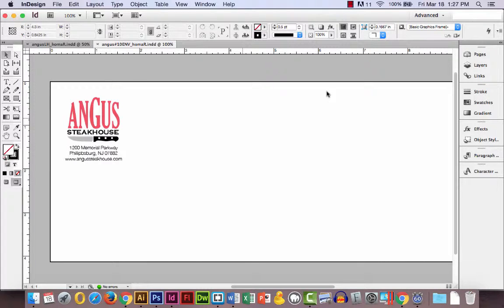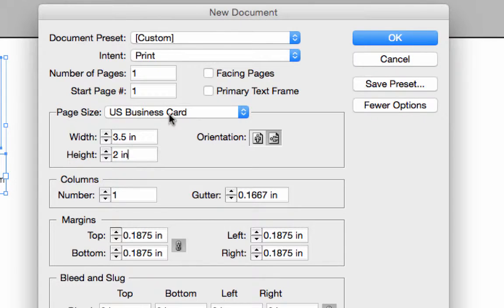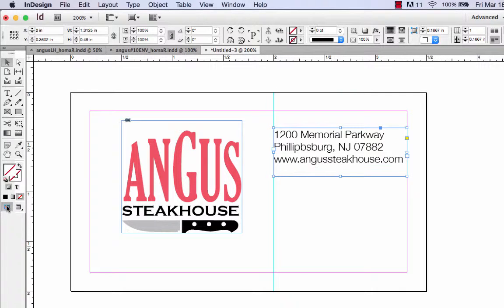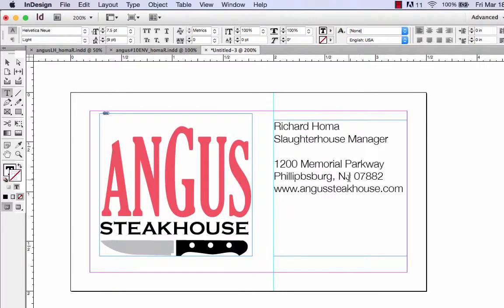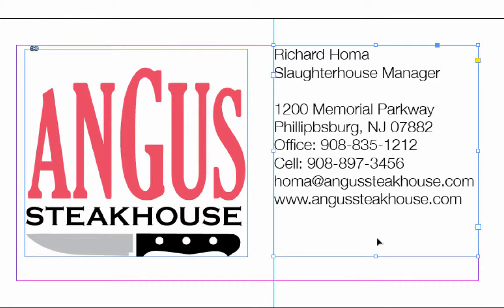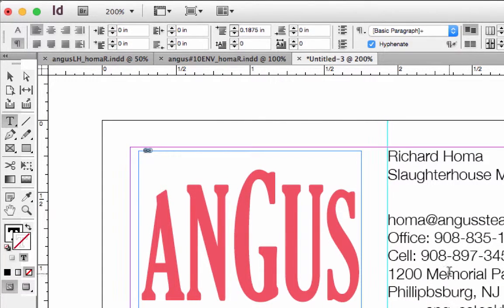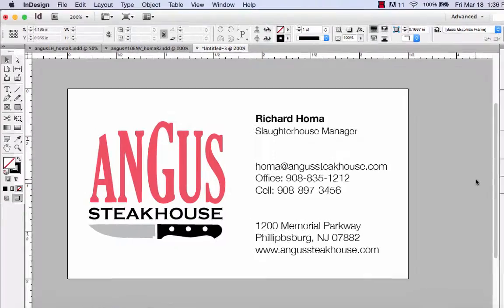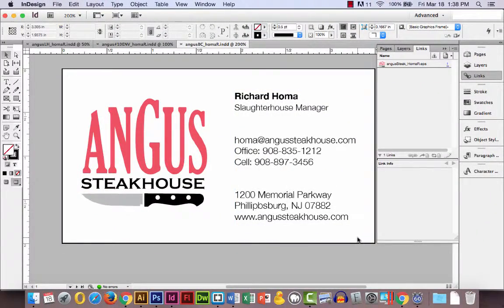AngusStationery_pt4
Part 4: Business Card
Laying out your Business Card
in InDesign.